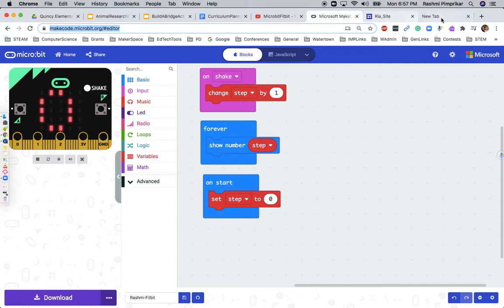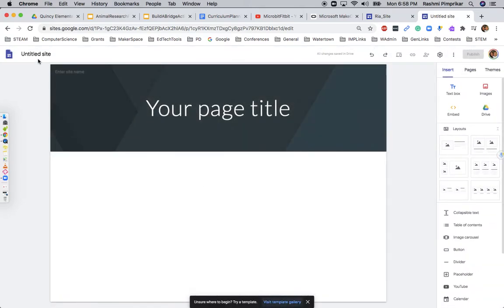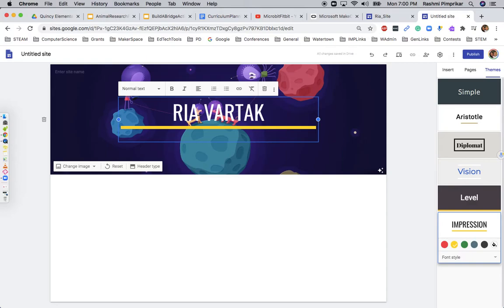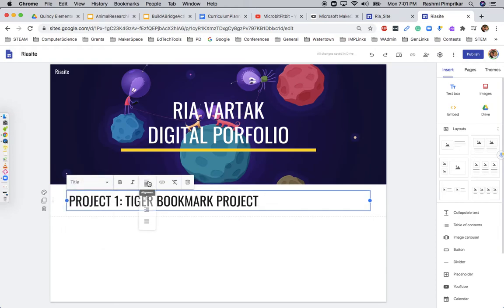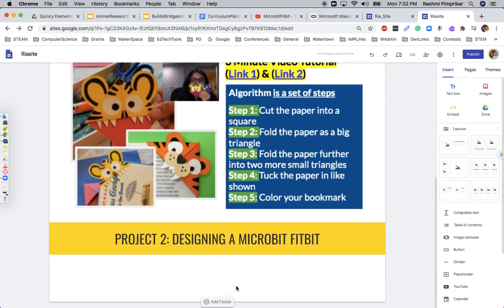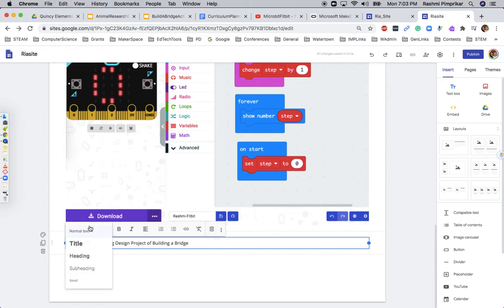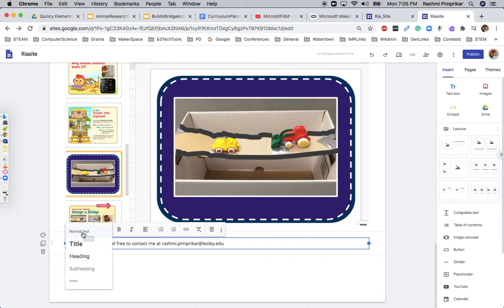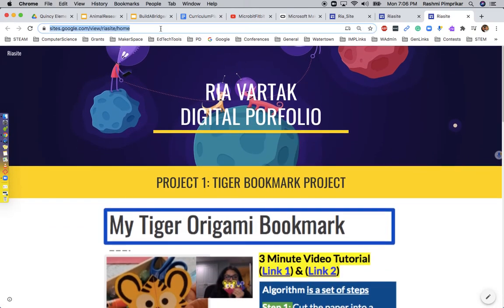DigitalPortfolioWebsiteTutorial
Creating a Basic Student Digital Portfolio